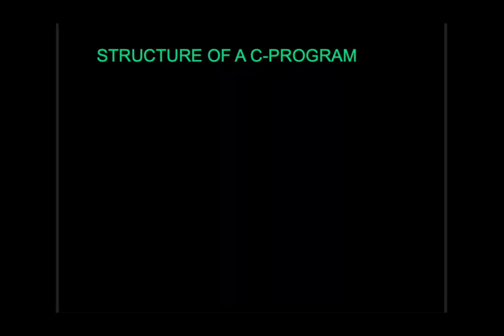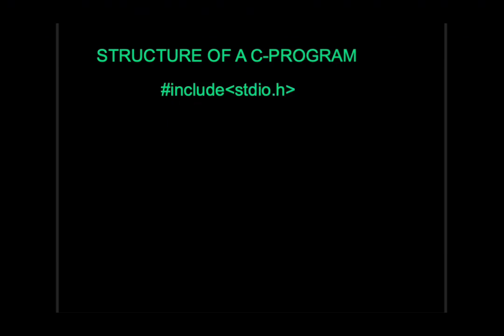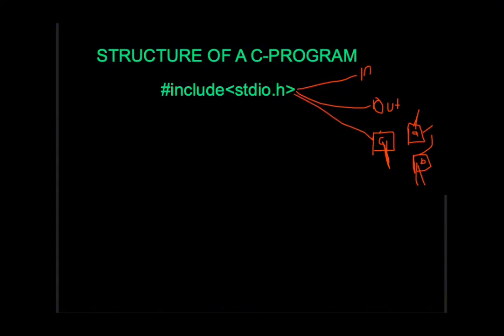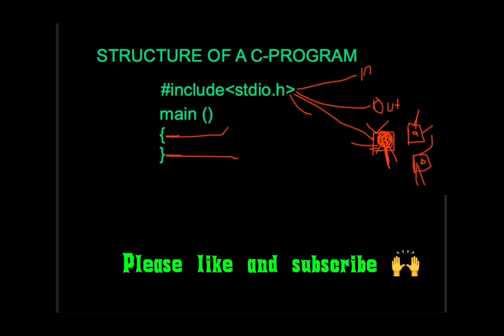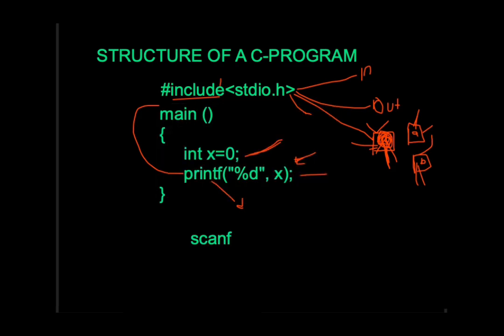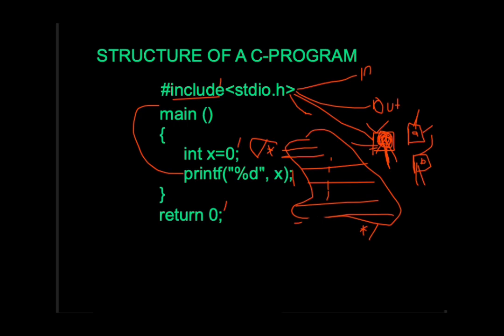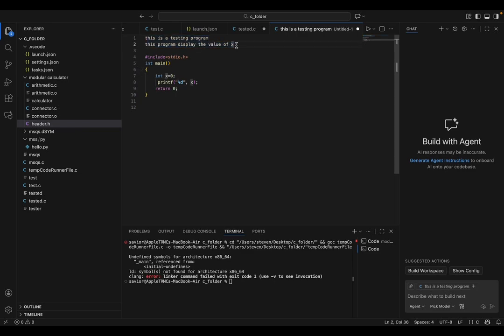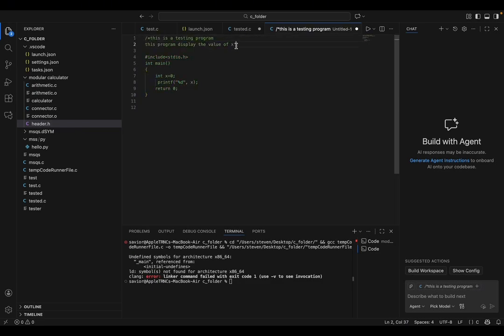Beginner C #2: Structure of a C program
C programming simplified for beginners.
In this video, you’ll learn the structure of a C program, explained step by step in a clear and simple way.

Even if you’re not a beginner, trust me — you’ll still learn something new from this lesson.

📌 New to C?
Check out the Beginner Playlist on this channel, which contains all videos covering the basic concepts of C programming, arranged in the right learning order.